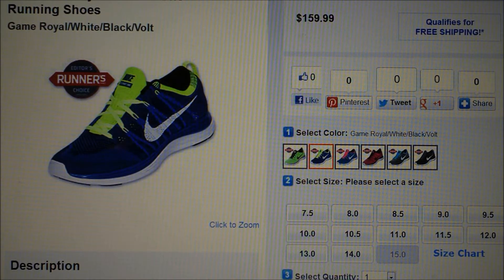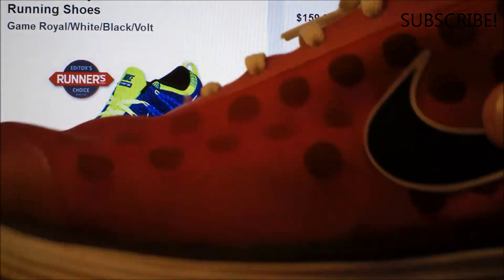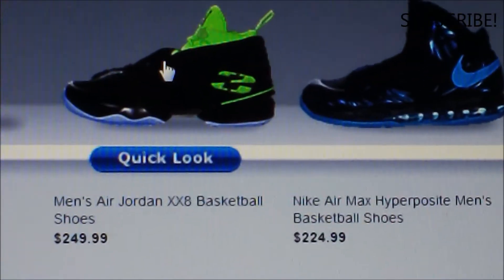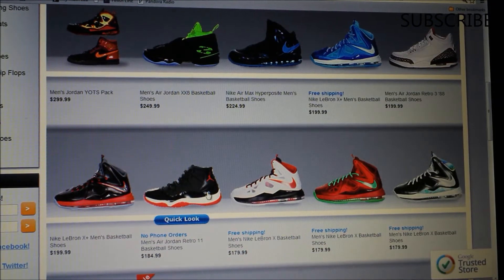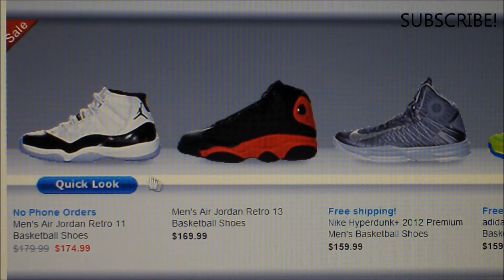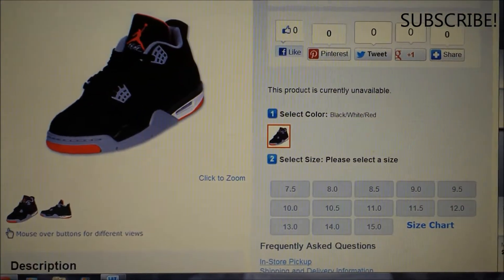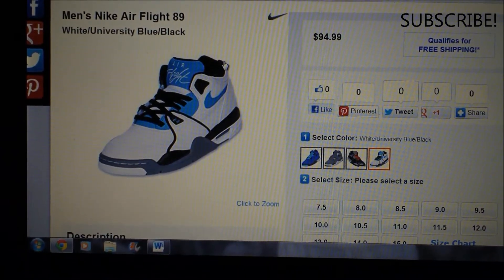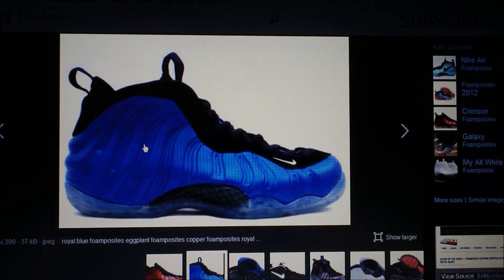Nike's Prices Are BULLSHIT!